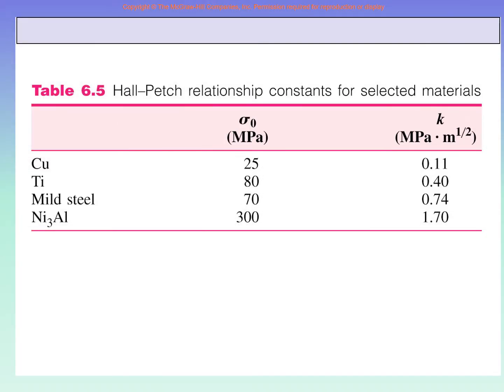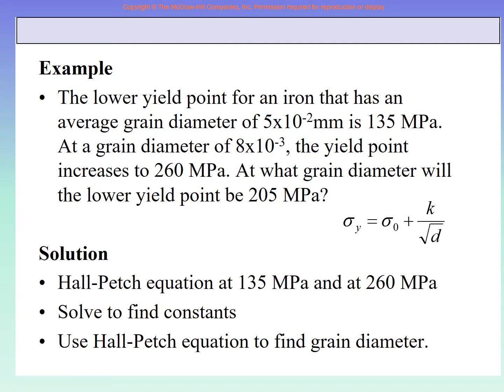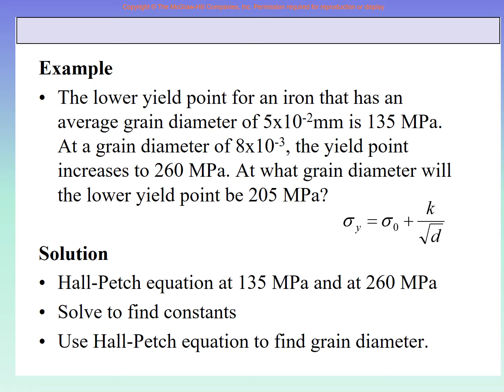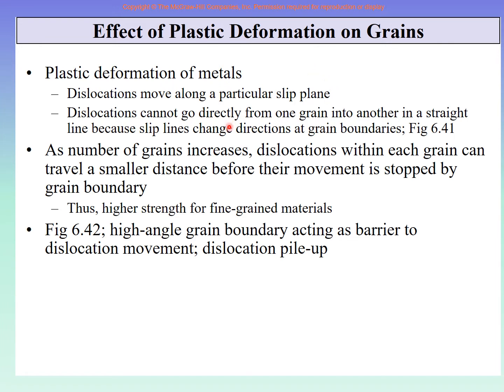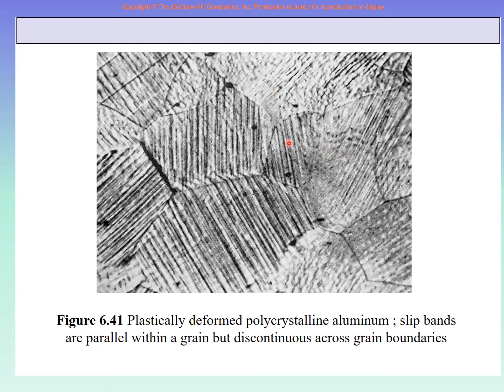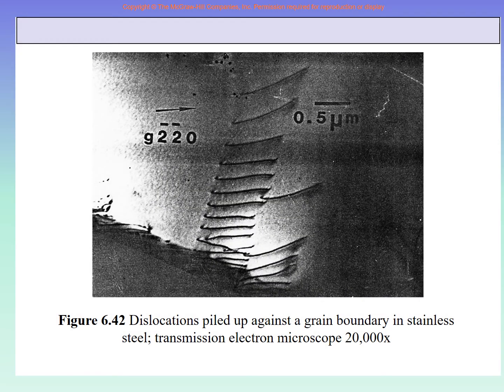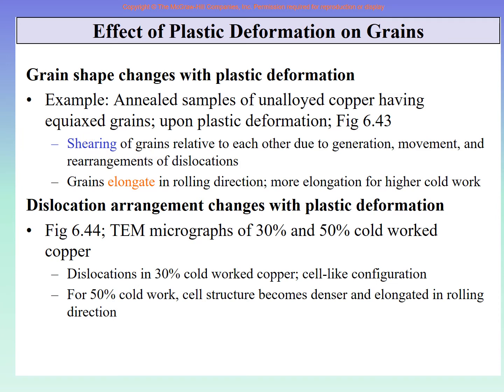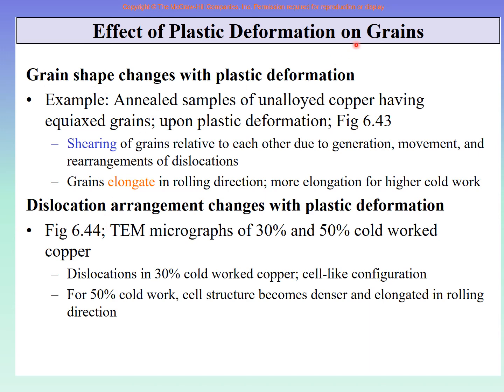Lecture 5b SP 2022 Ch 6 Mech Properties